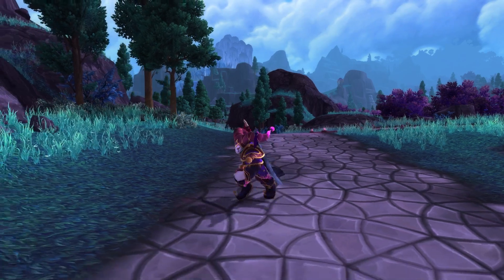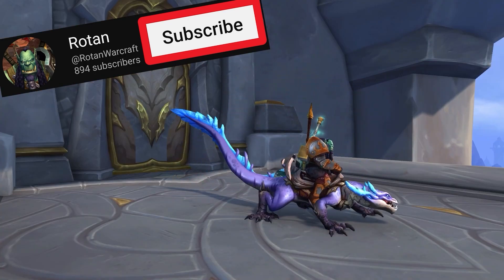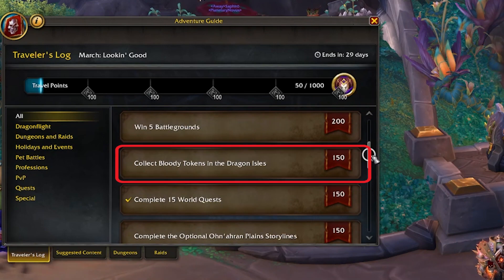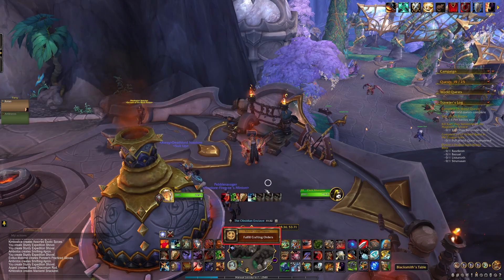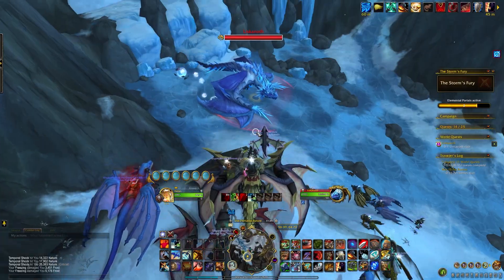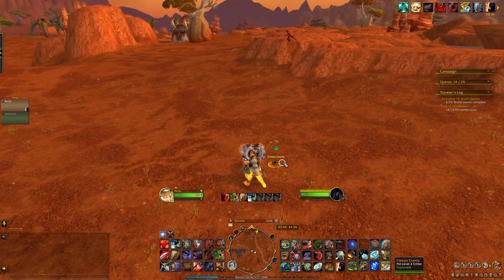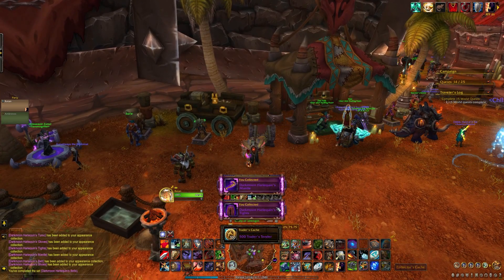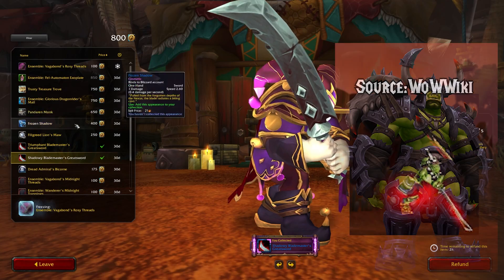MAX Out Your Trading Post in 30 MINUTES!! My Speedrun Route + NEW March Transmogs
In this short video, I cover my speedrun route to max our my traveler's log, netting 1,000 points in about half an hour.

The Darkmoon Harlequin's Bells Ensemble and Blademaster's Blades are my favorites for sure!

Take Care!